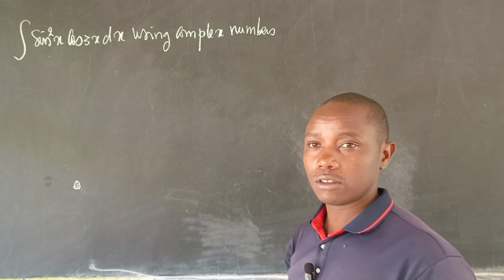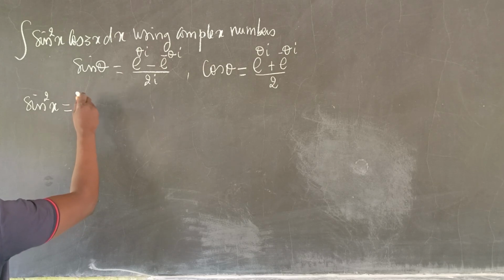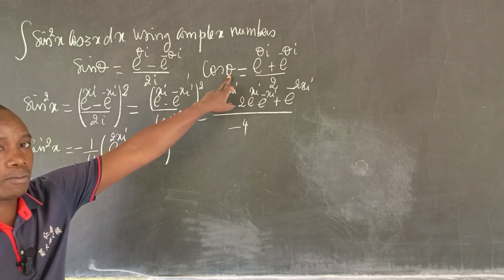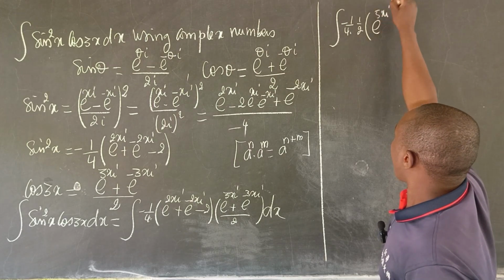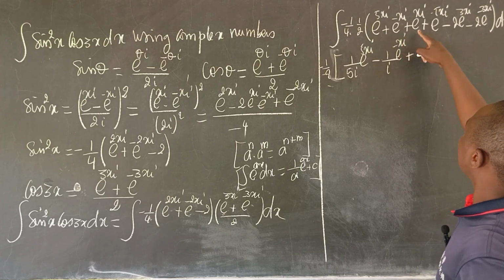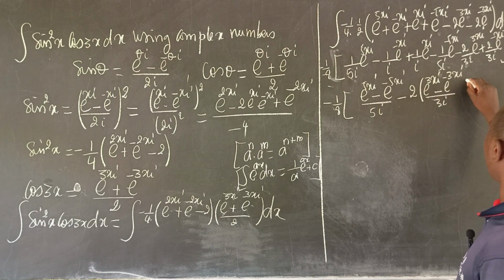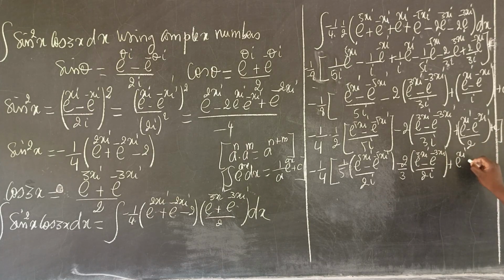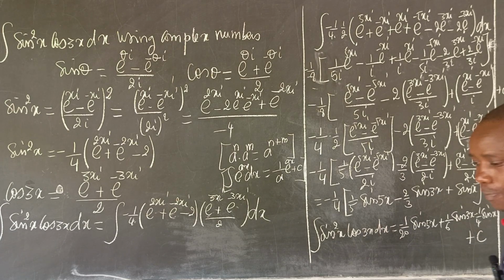Can Complex Numbers Solve This Tricky Integral?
In this video, the teacher explains how to solve the integral of sin x times cos x using complex numbers, writing out the formulas step by step on a chalkboard. The video makes use of complex analysis and integration. The teacher also touches on trigonometry to make the process clear and easy to follow.